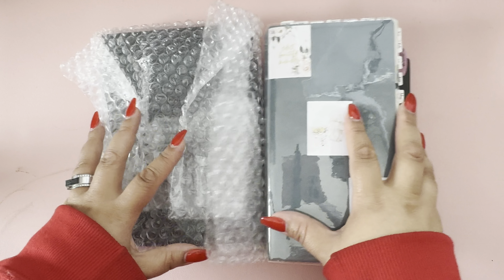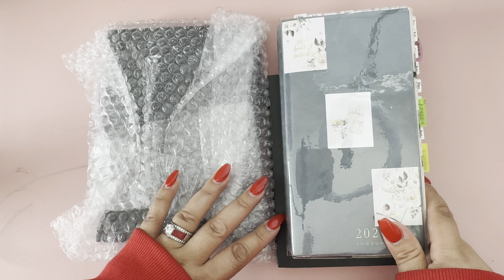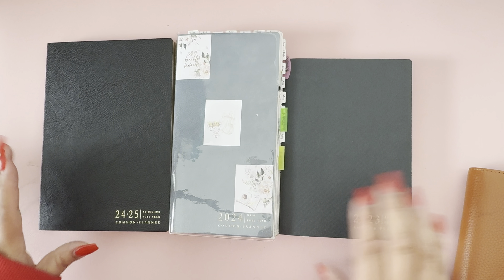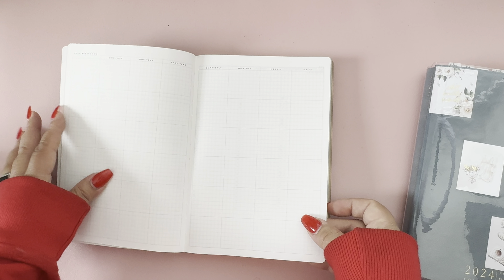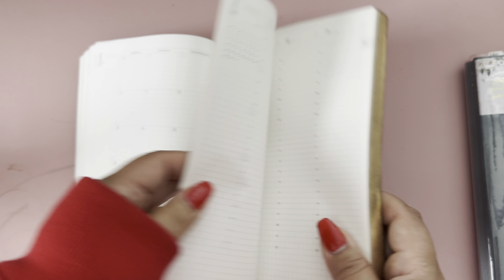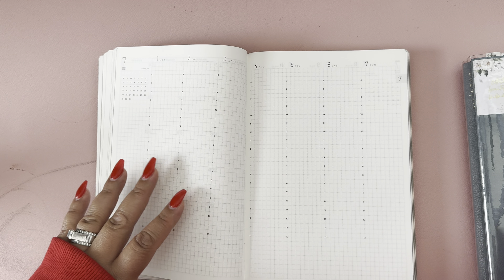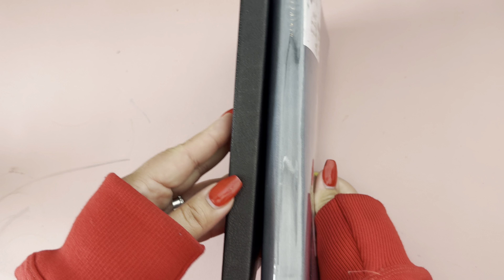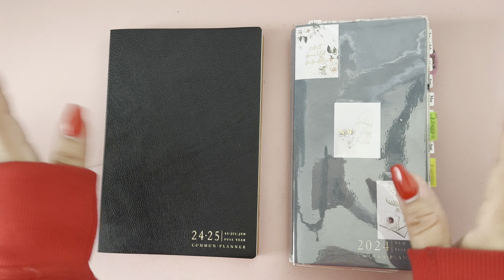SI Academic vs Common planner, is it worth it?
Comparing Sterling Ink’s Academic planner vs. common planner. Is it worth it?